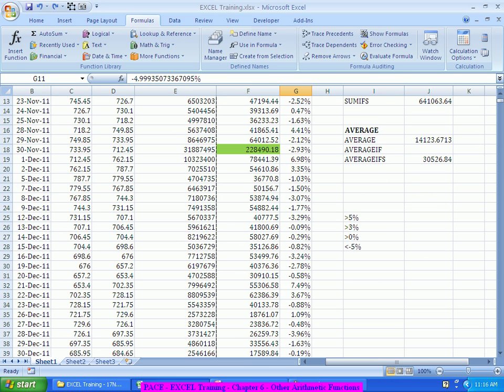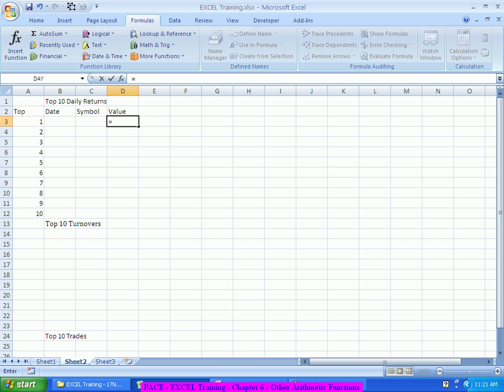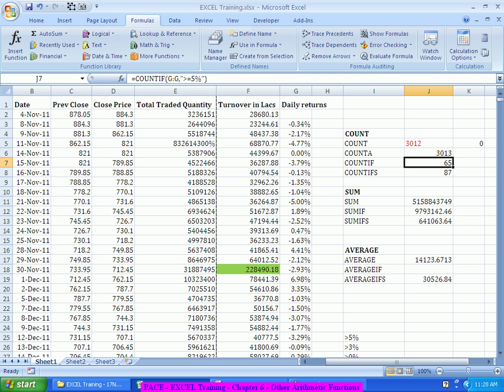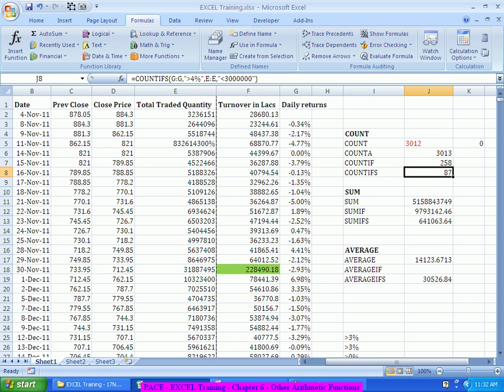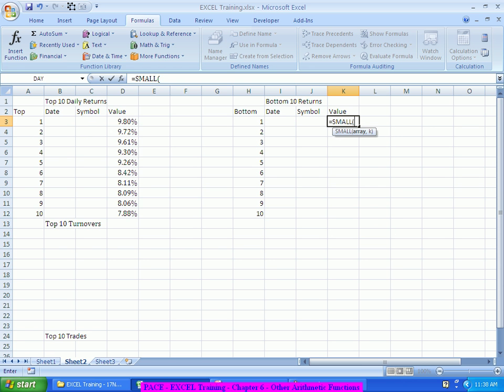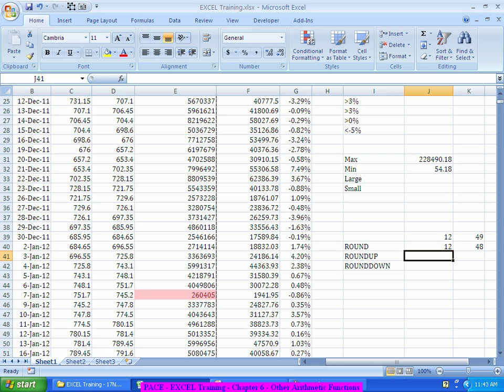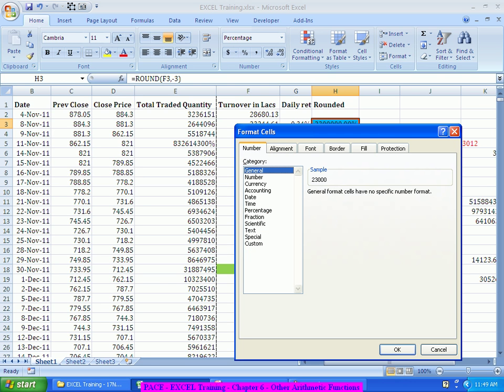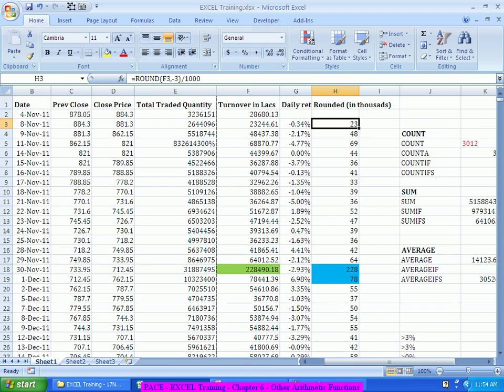MS EXCEL Arithmetic Functions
Training video on Aritmetic functions of MS EXCEL by Vamsidhar Amabtipudi.